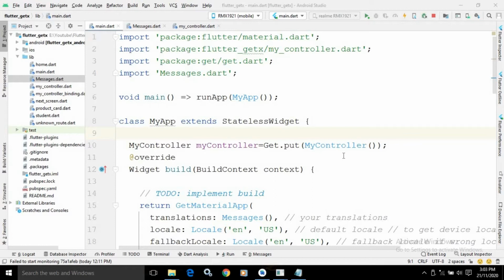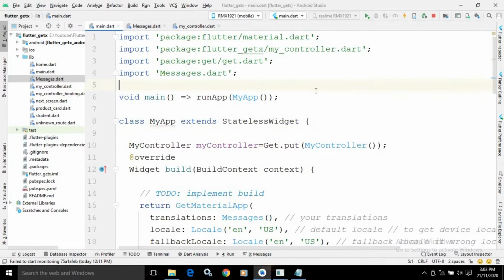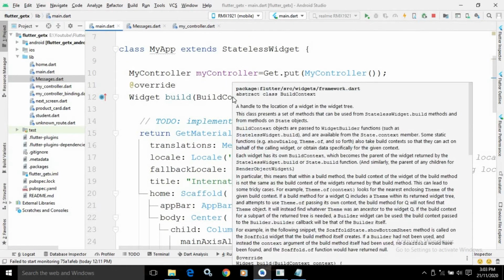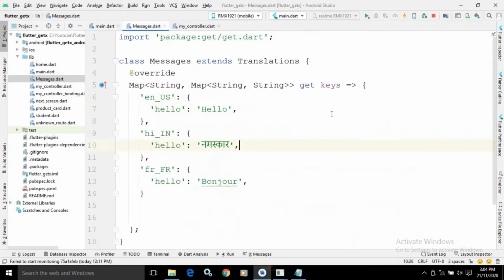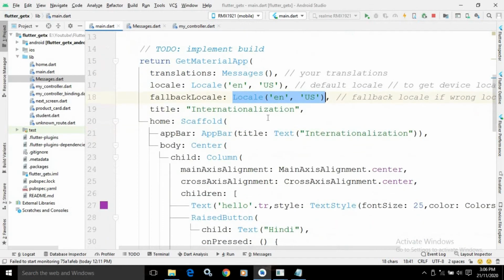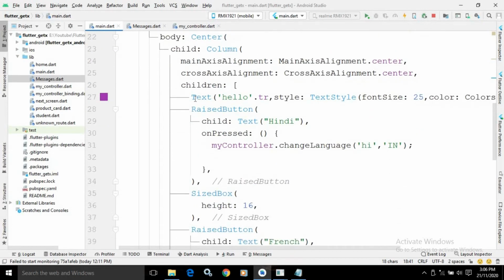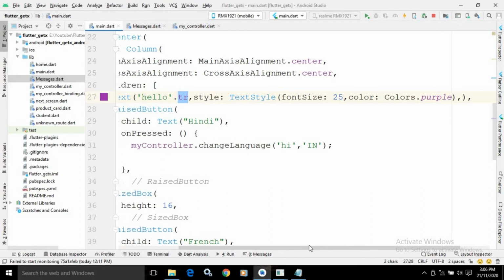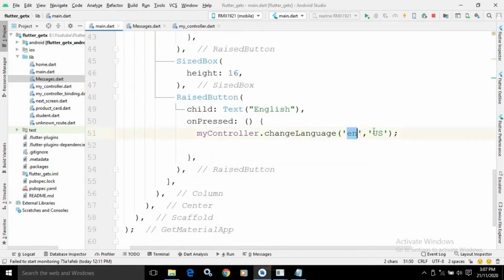#15 || Flutter GetX Tutorial || Implementing Internationalization in Flutter using GetX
In this video I have discussed about internationalization in getx